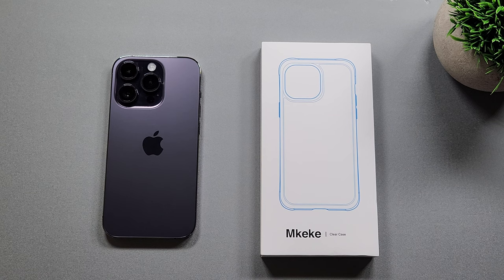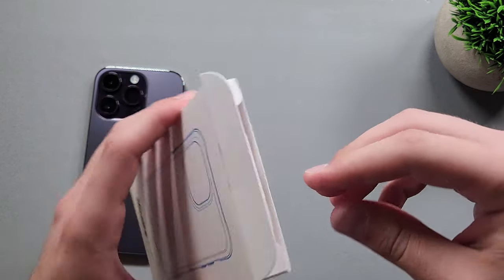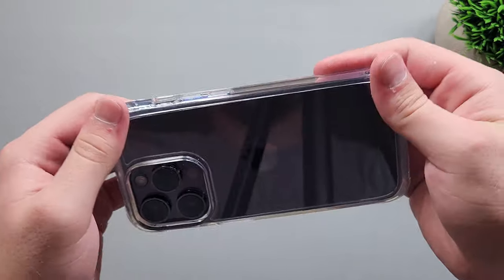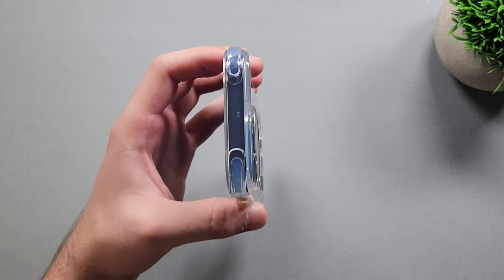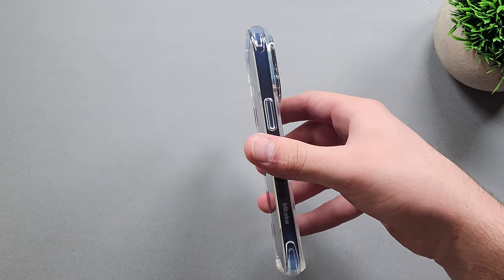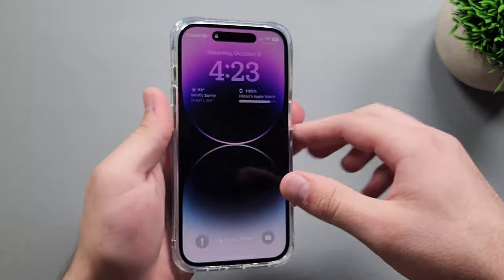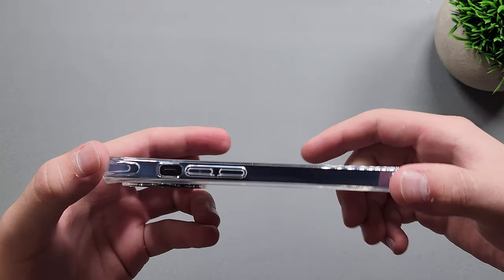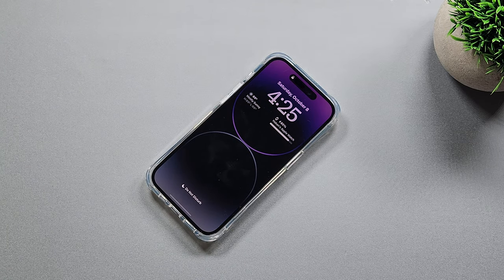iPhone 14 Pro Mkeke Clear Case Review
Let's take a look at yet another case for the iPhone 14 Pro, this time from Mkeke.